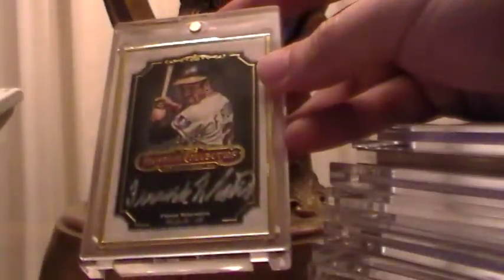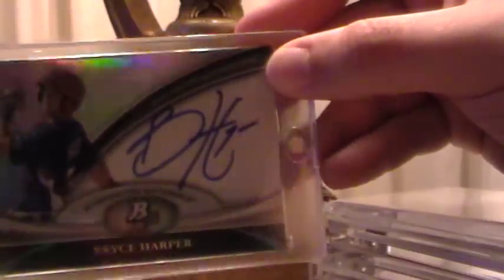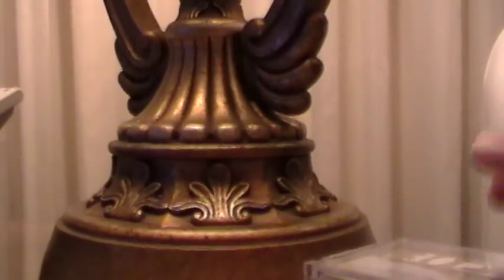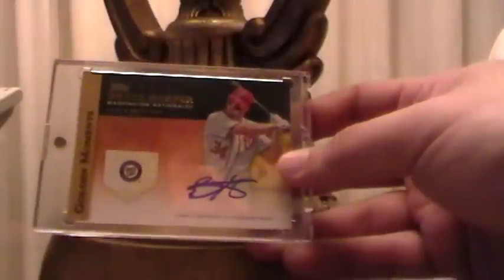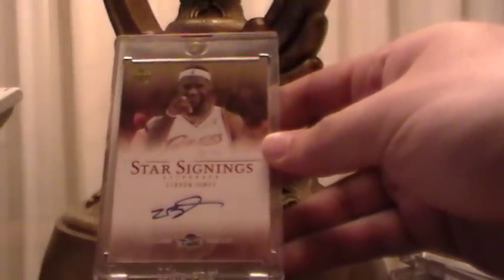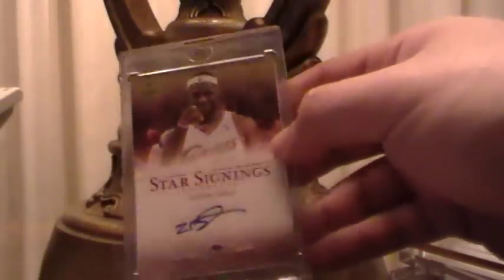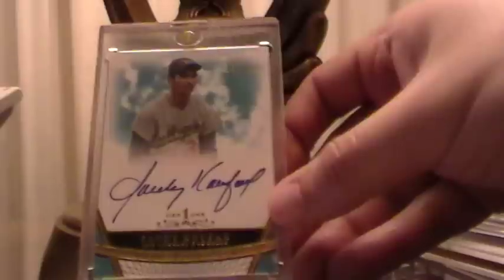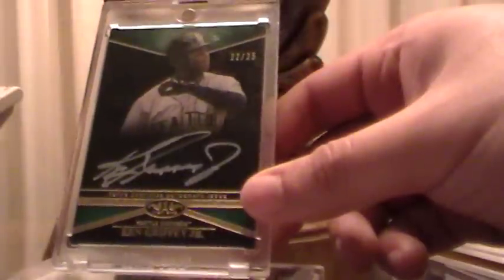Ultimate Sickest MOJO Recap Package!!!!!!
Made 7 deals with youtubers, go sub to them! And got some stuff from ebay.